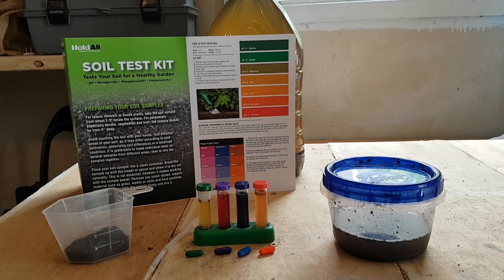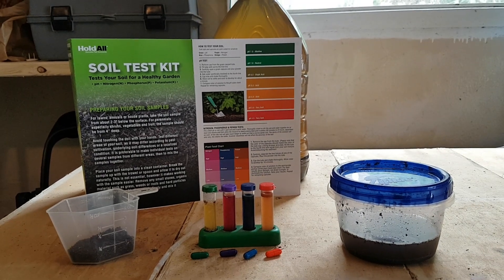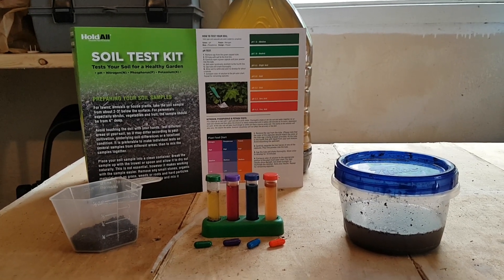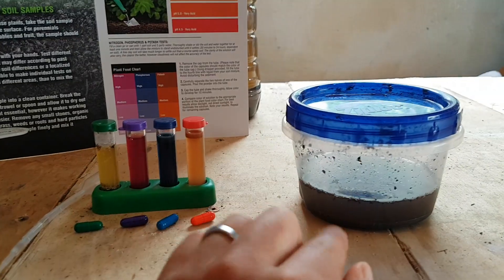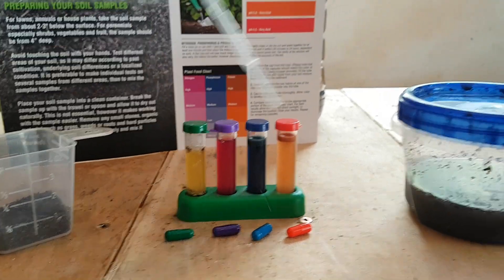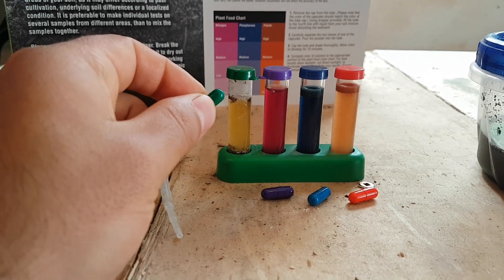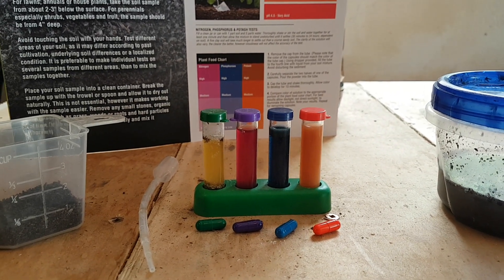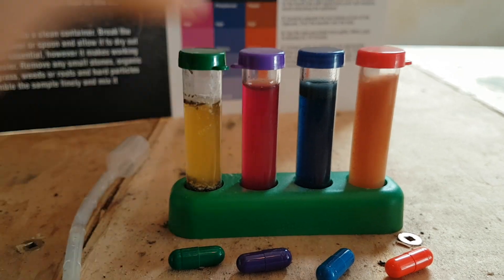Worm Casting Soil Test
Have you ever wondered what nutrients are in worm castings? A simple and personalized method to do this is to test your castings at home. I did my own test and in the video I walk you through the steps I took and also the results that I got!